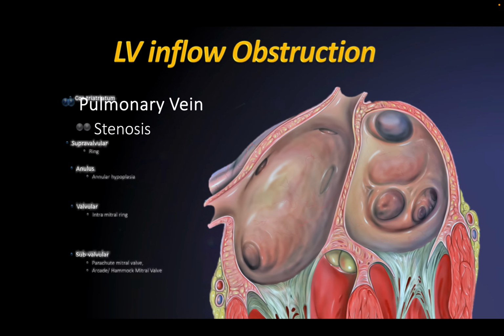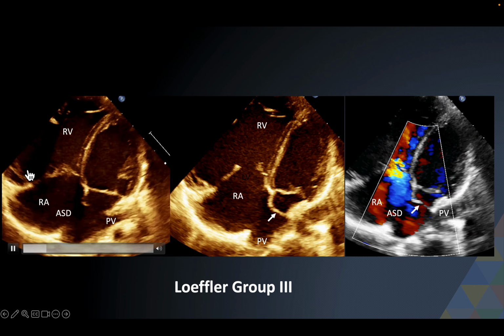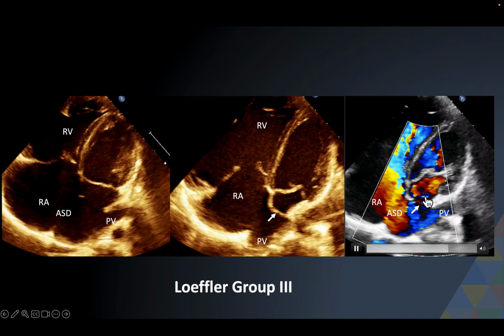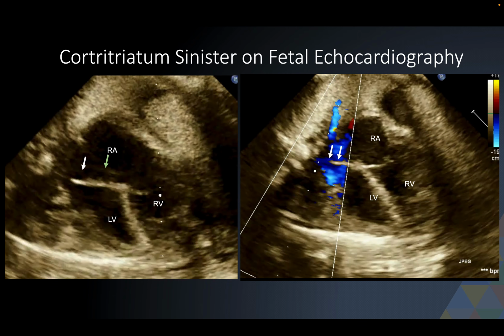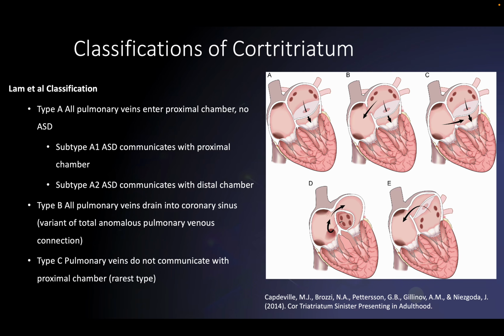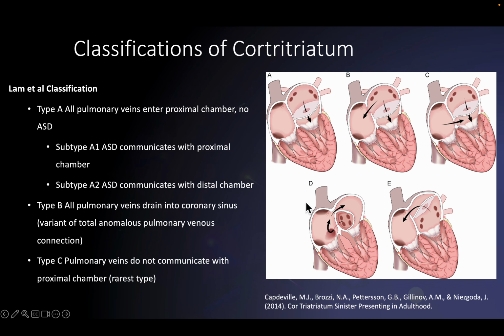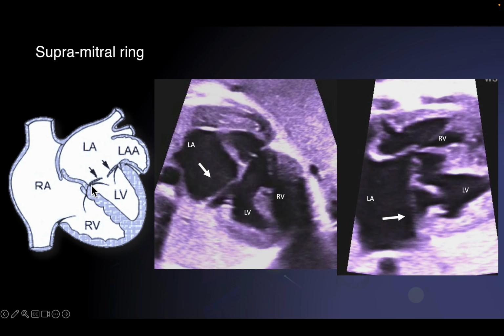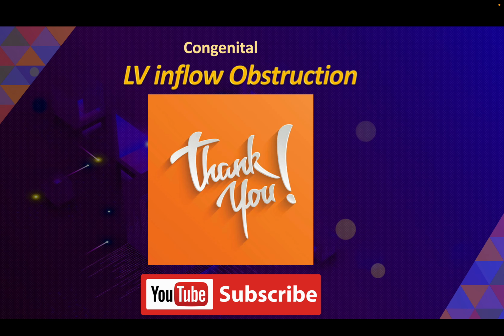Cortriatriatum and supramitral ring: part 3 of Congenital LV inflow obstruction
Both Cortriatratum and supramitral membranes are rare congenital mitral stenosis. In common type of Cortriatriatum membrane is proximal to left atrial appendage. This is a portion of common pulmonary venous chamber which was supposed to be absorbed into left atrium during cardiac development. Supra mitral ring is formed by a membrane across mitral anulus distal to left atrial appendage. We are showing these rare diseases detected pre and postnatally.